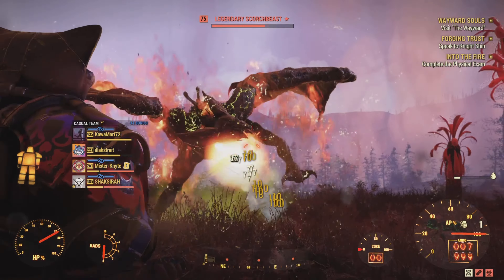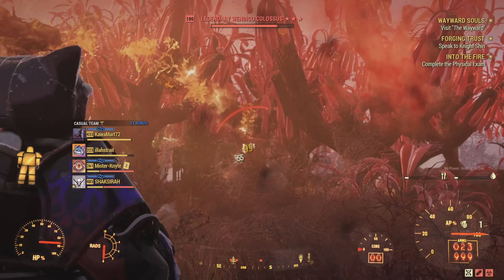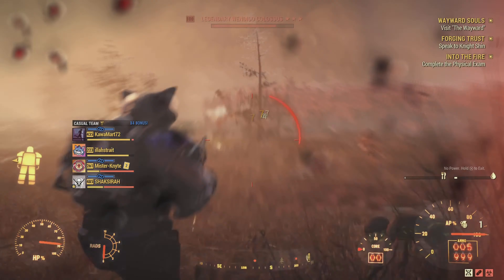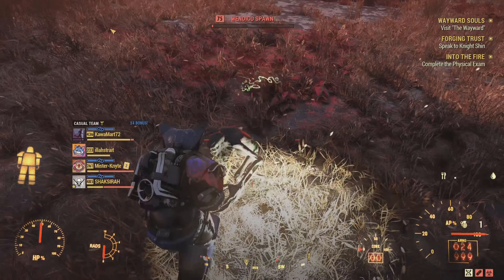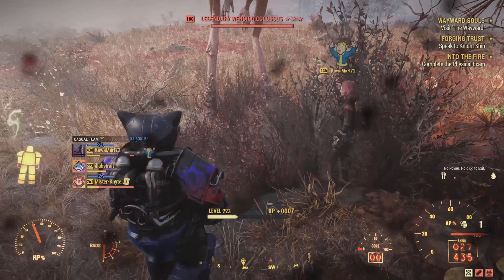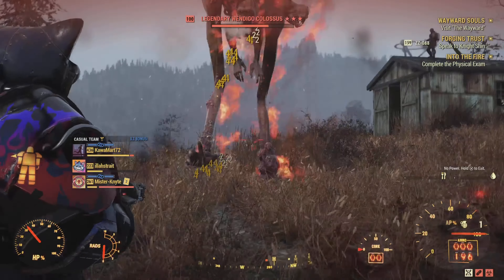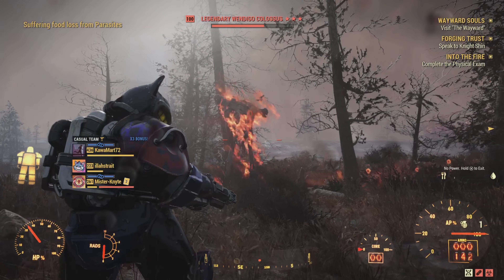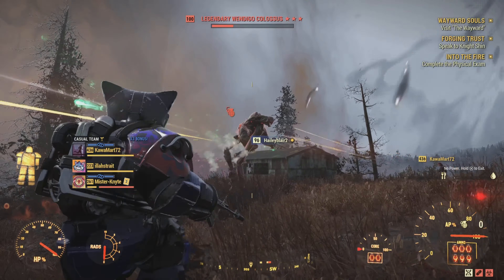The Wendigo Colossus Is The Definition Of A Bullet Sponge - Fallout 76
Some video game bosses are easy to deal with. However this hidden boss is just built different.